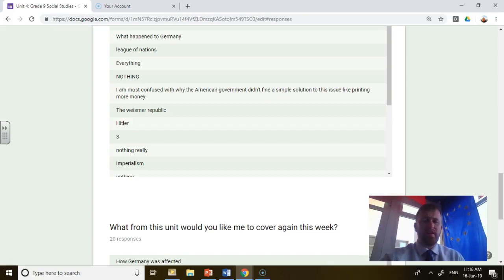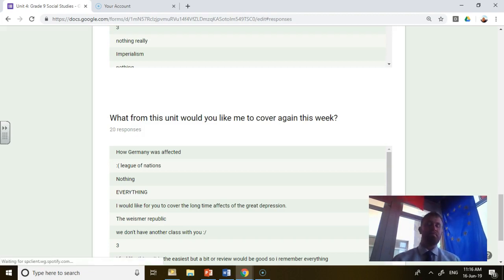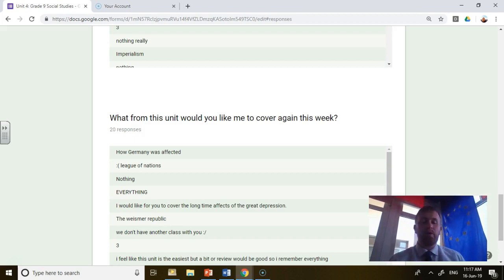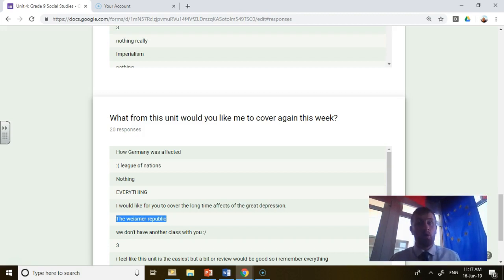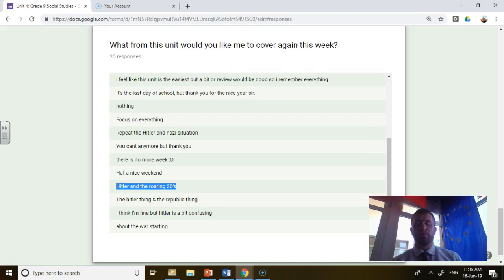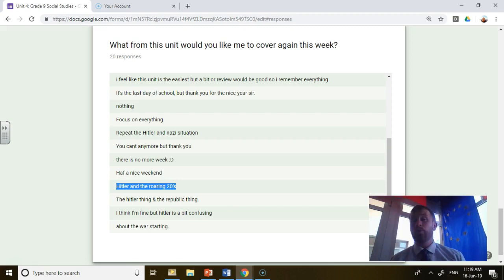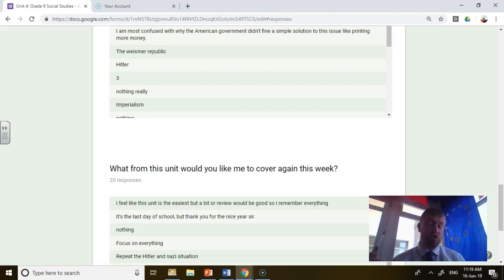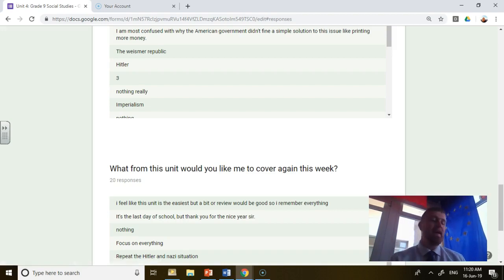Grade 9: Unit 4 Review